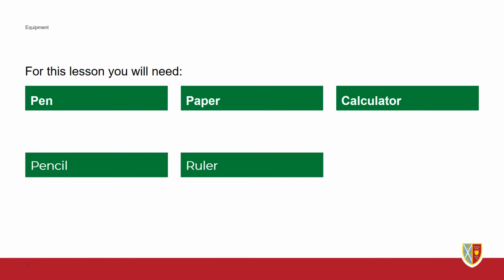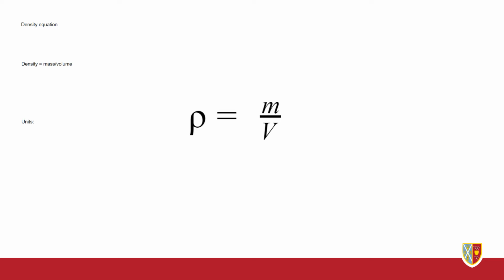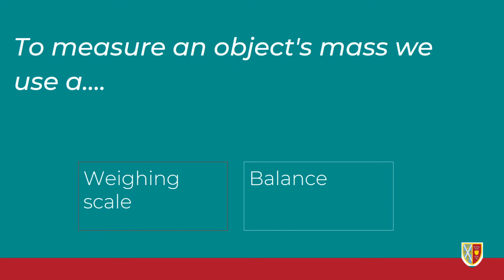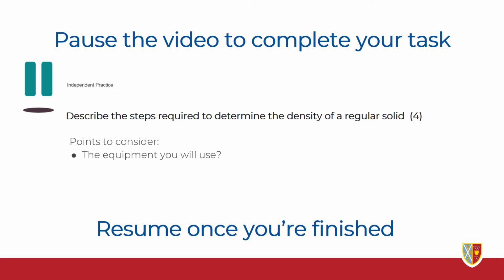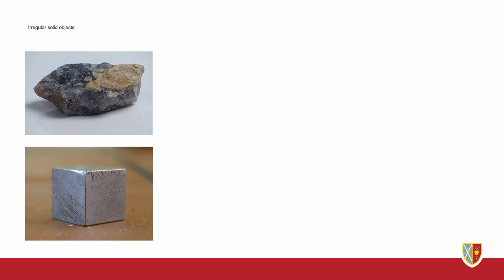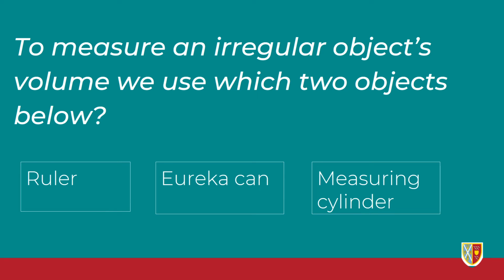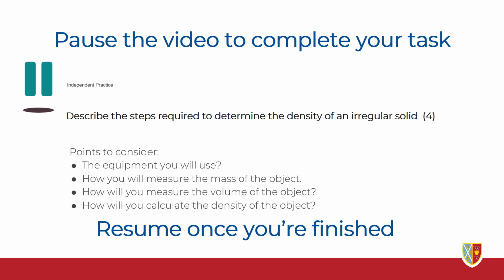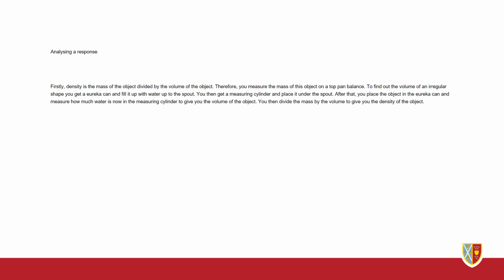GCSE Physics Density Required Practical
This short video is to help you with your GCSE Physics revision.